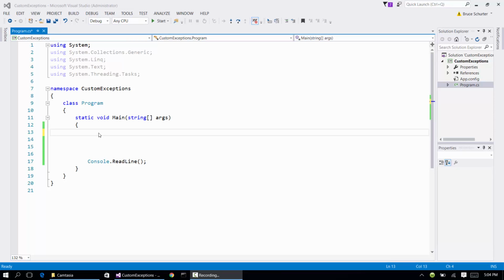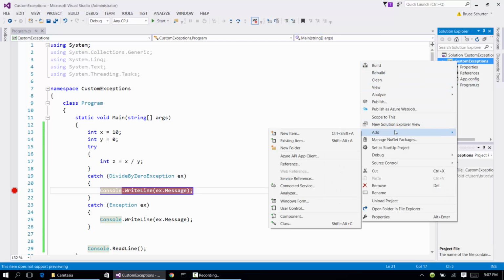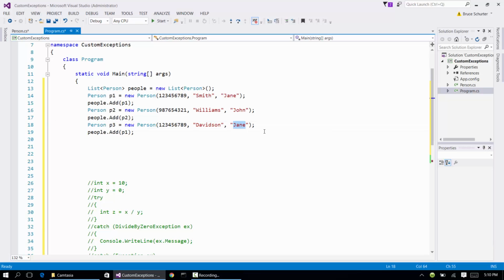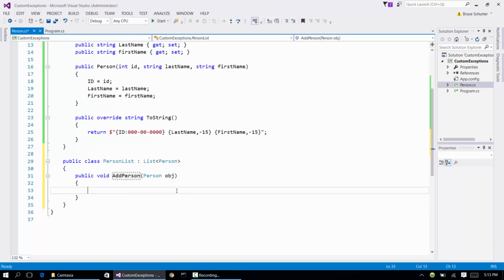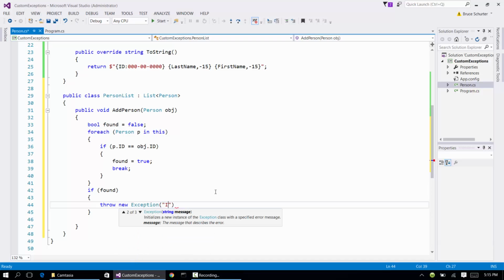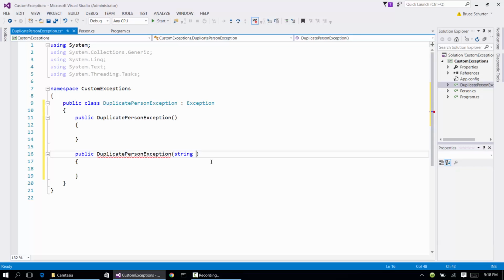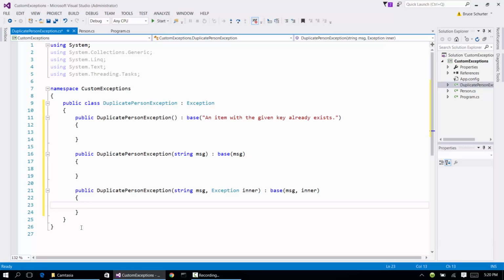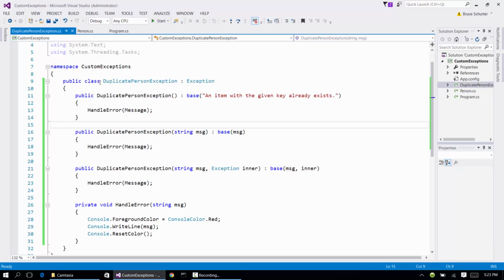Custom Exceptions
Custom Exception Types